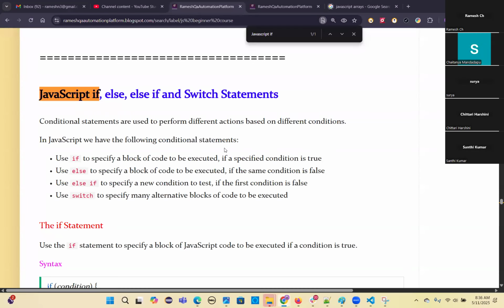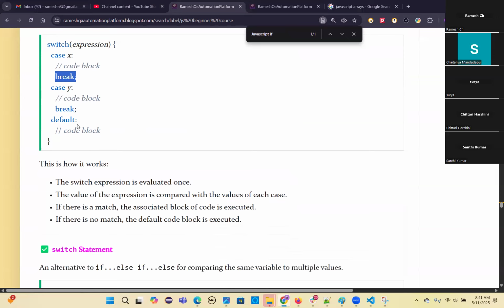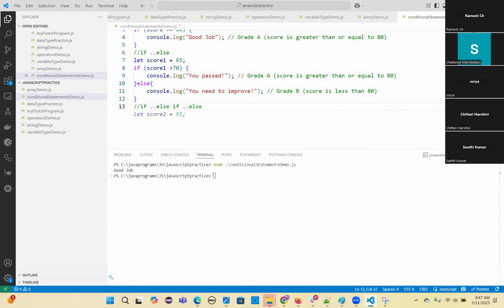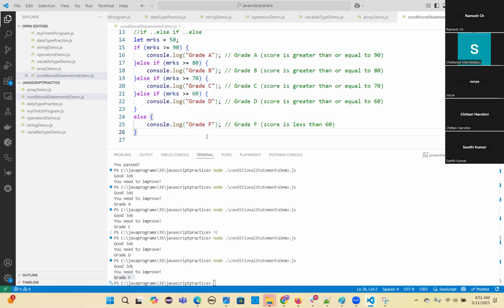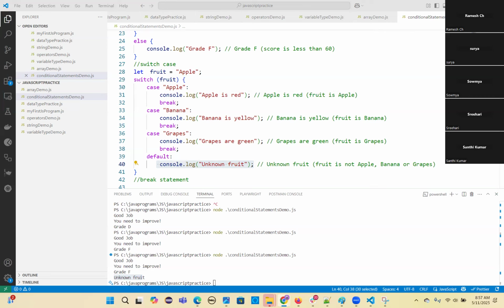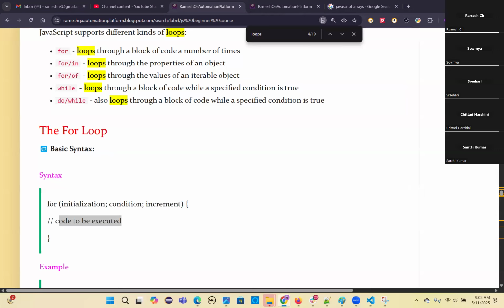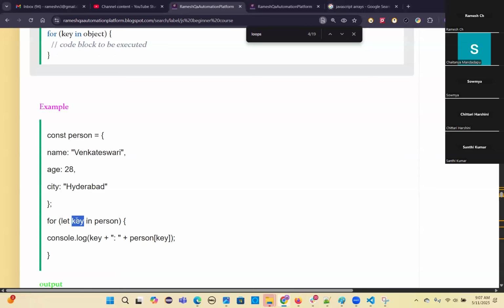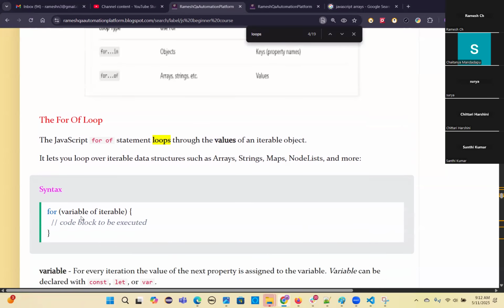Javascript Tutorial ConditionalStatements Demo 05 11 2025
Javascript Tutorial ConditionalStatements Demo